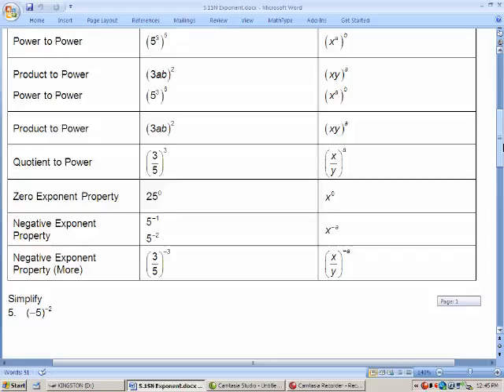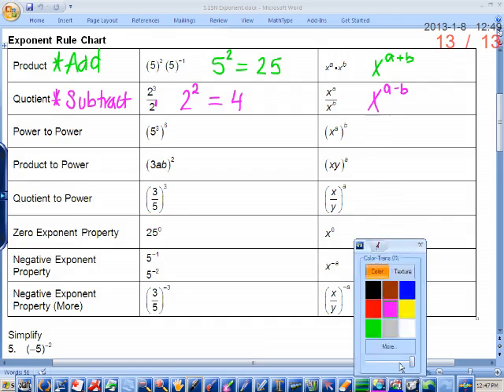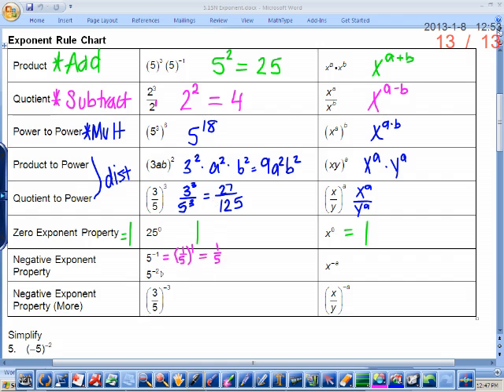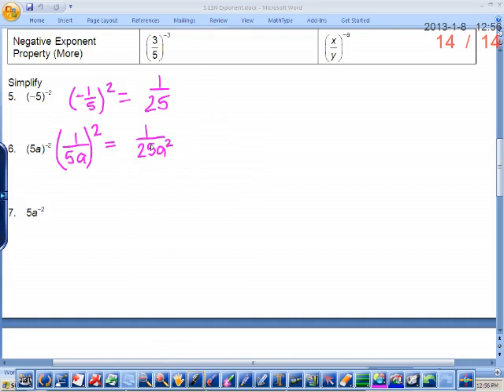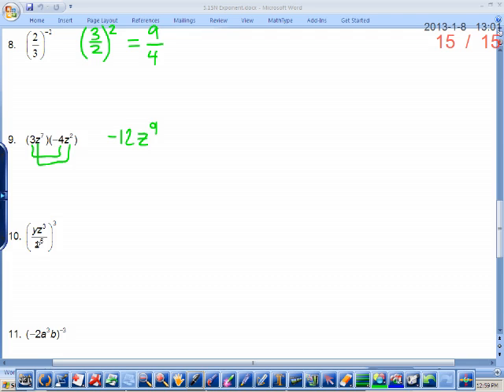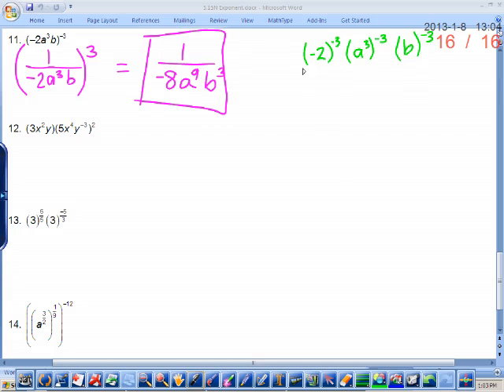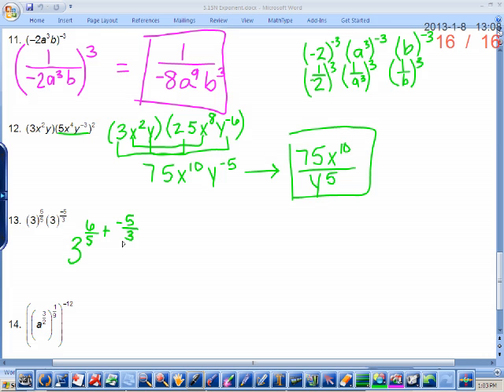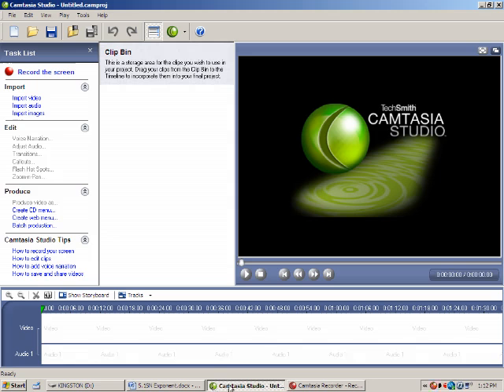5.1 Exponents Day 1